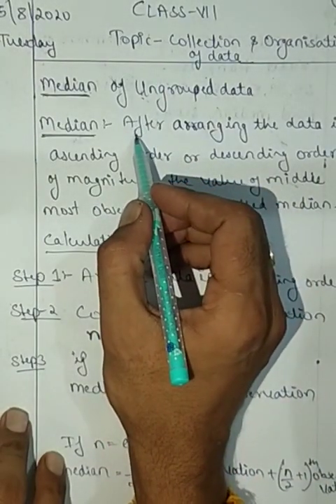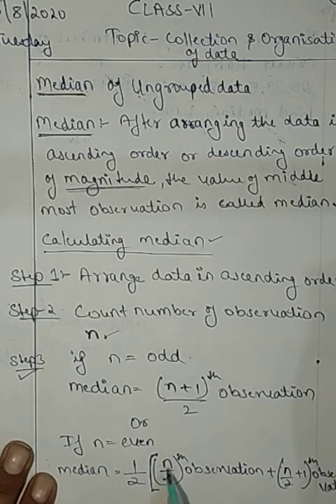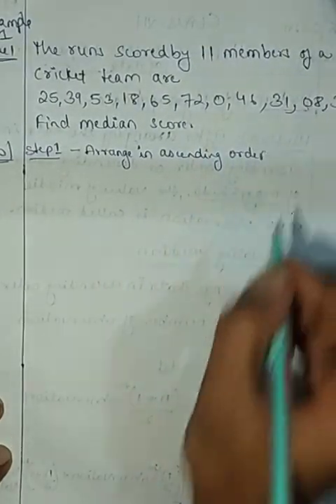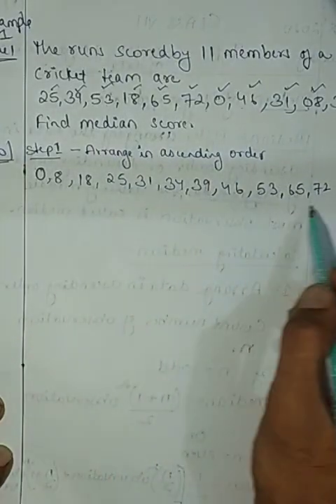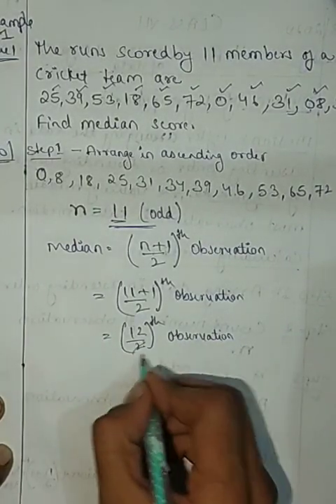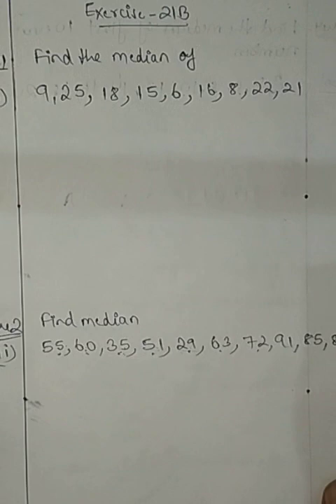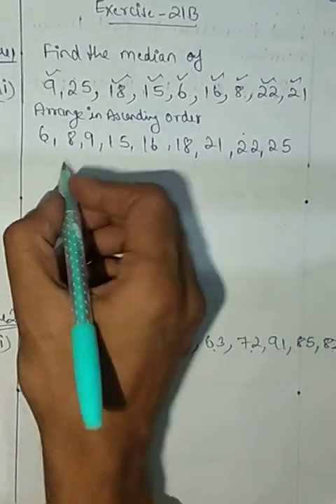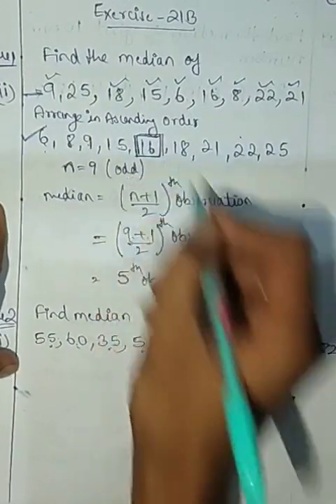1st video (25-08-2020) exercise 21B CLASS 7th